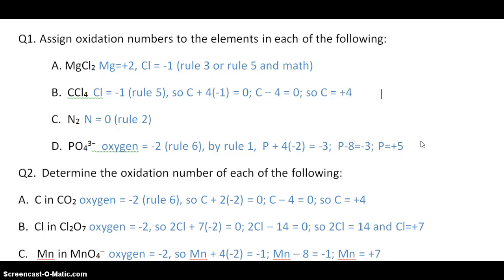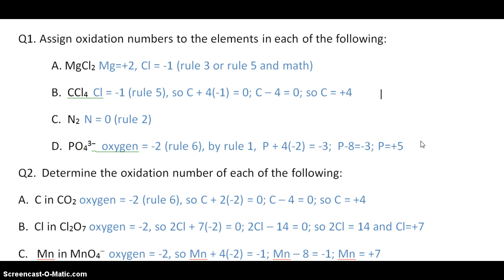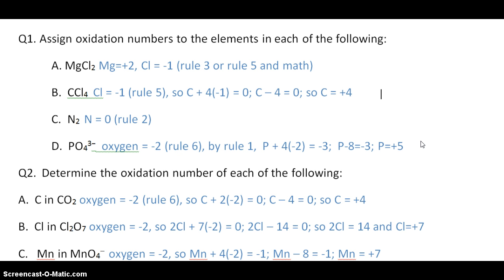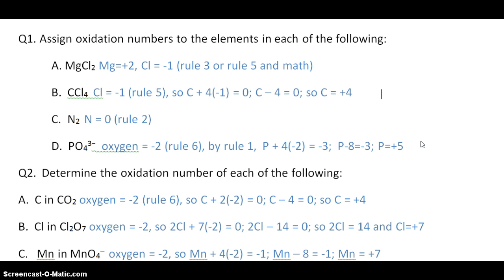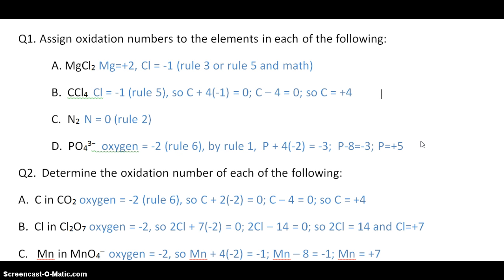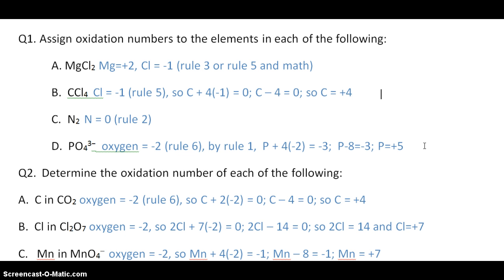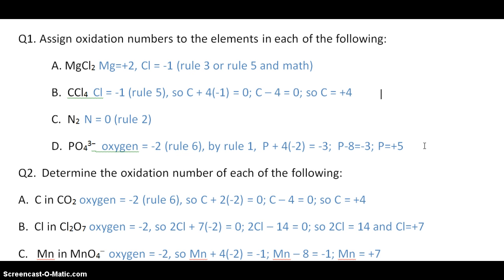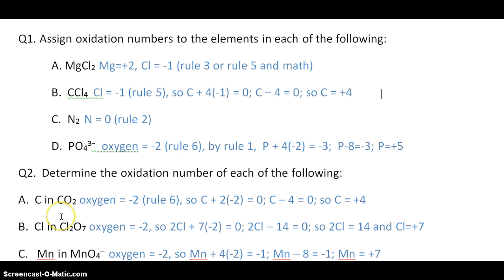Assigning Oxidation number examples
Ox. Number examples